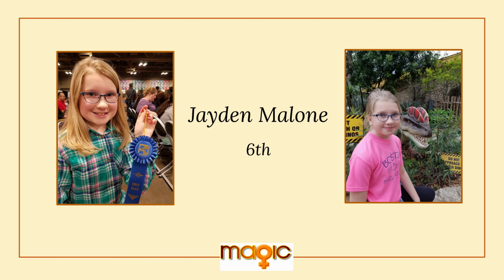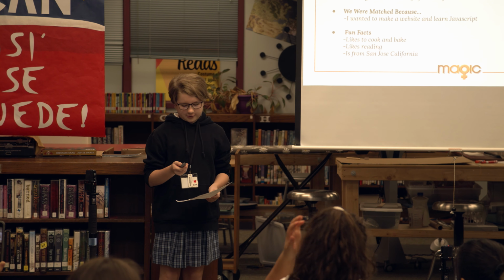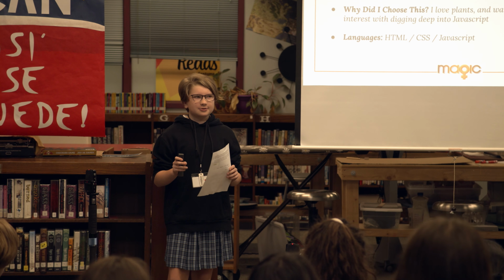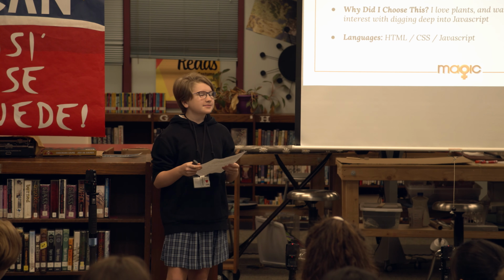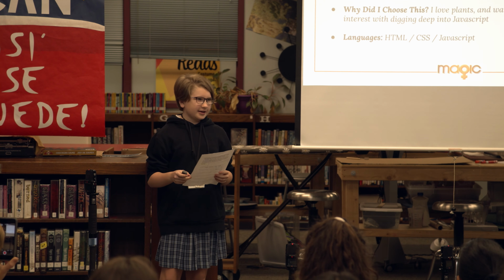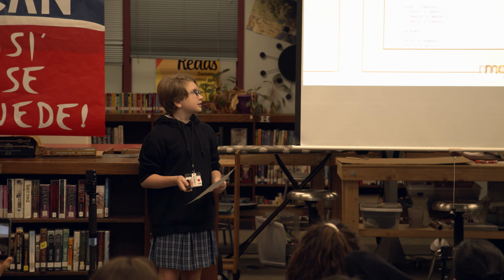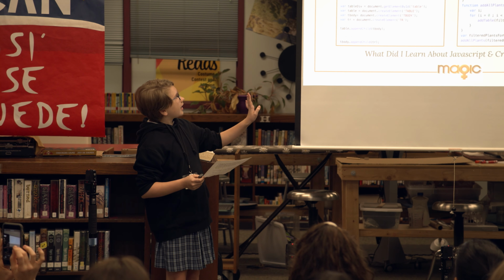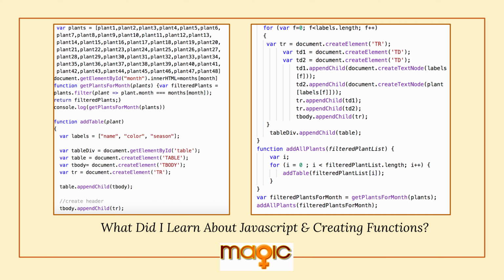Jayden M: Presentation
MAGIC mentee Jayden M's presentation at the 2019 MAGIC Final Presentation event at The Ann Richards School in Austin, Texas. Mentor: Emily T.